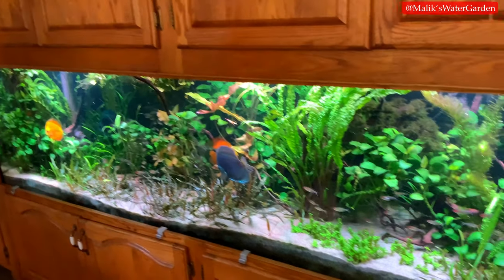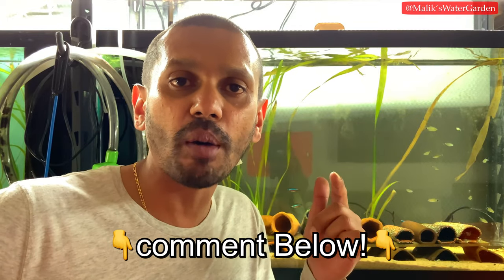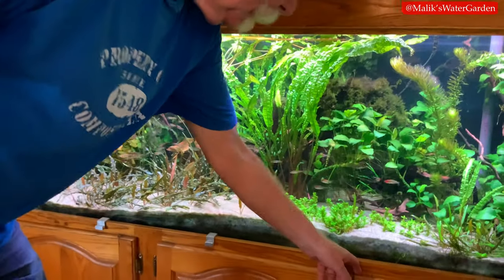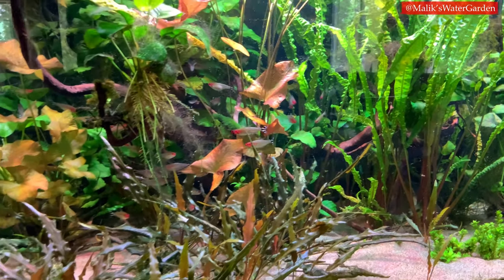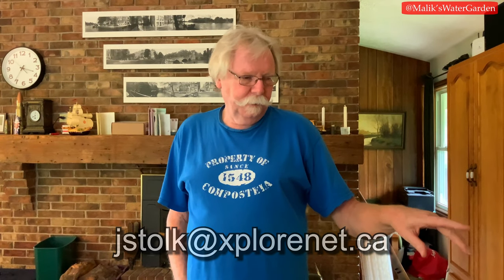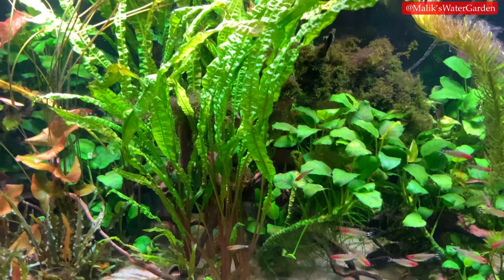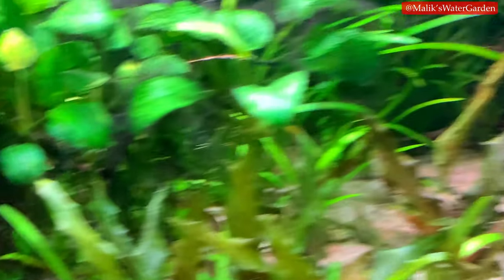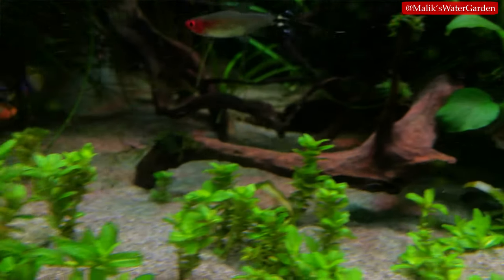Fish Room Tour of Master Breeder “Jan The Discus Man” PART 1! His “Pleco Hatchery” 😍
Hey Everyone, in this video we are gonna take a tour of Jan the Discus Man’s Fish Room tour! In part we will look at his large planted display tank where he keeps and breeds hundreds of L134 leopard frog Plecos as well as several other fish successfully! He also talks about his own setup as well as shares many of his own experiences so I highly recommend you watch this video till the end! Also if you are new here I highly recommend you to subscribe to this channel and hit the notification icon for part two if this video as well as many other related videos and update! As always thank you so much for your continued support! Have an amazing day! God Bless!